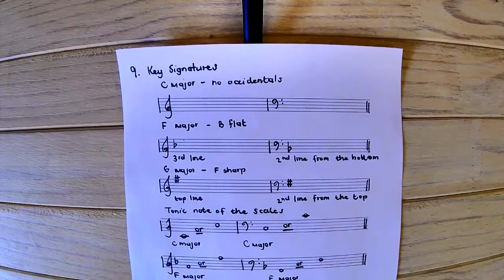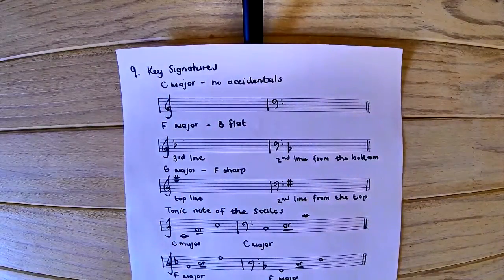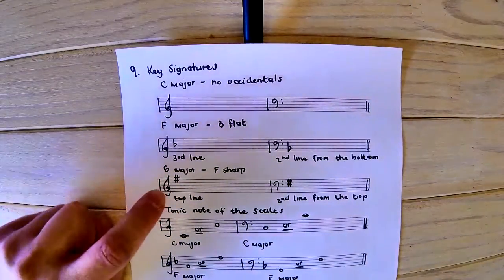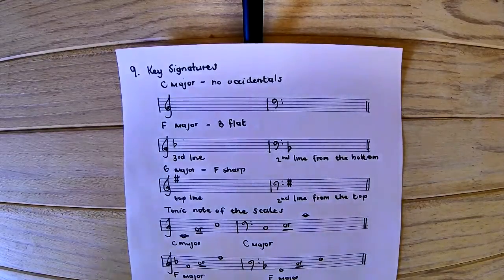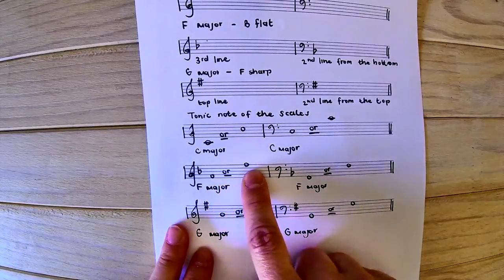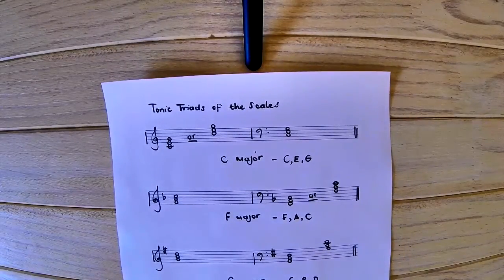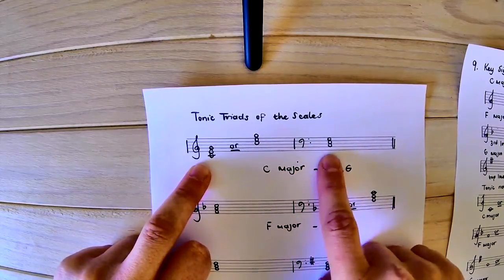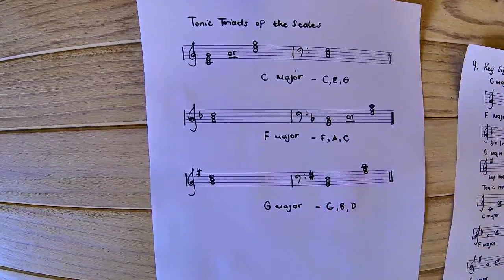TCL Theory Grade 1 Masterclass - Key Signatures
In this video we discuss the Key Signatures of C Major, F Major and G Major as well as how to identify and write them properly for Grade 1 Theory.